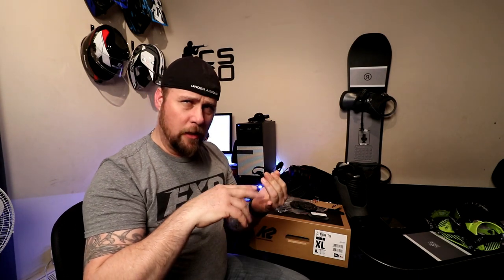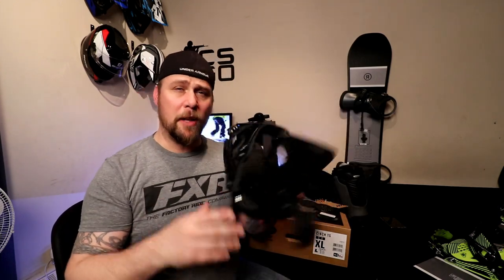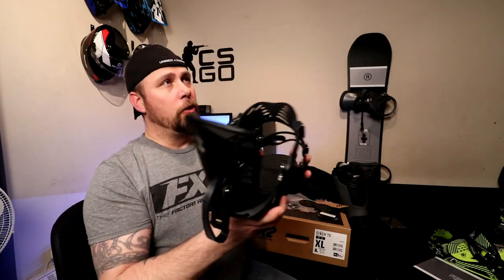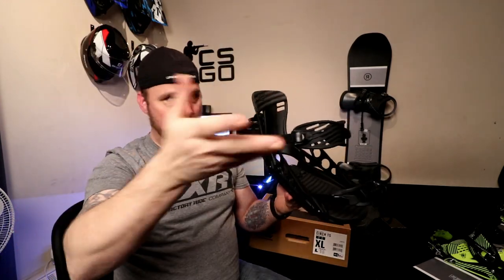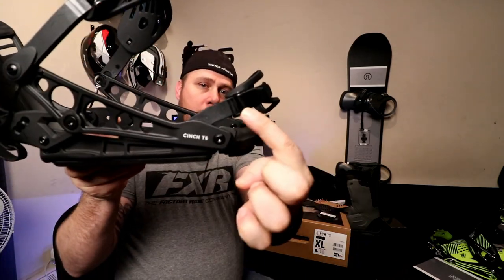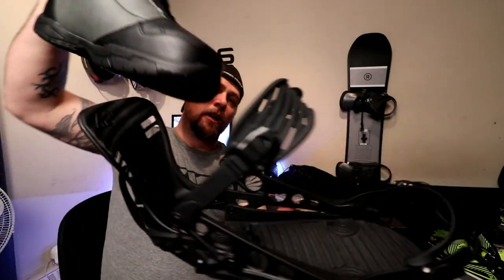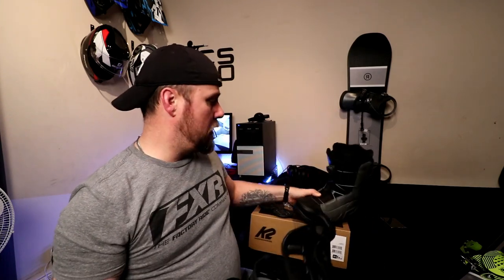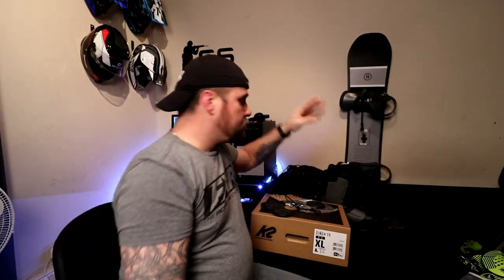K2 CINCH TS 19/20 Bindings Review explained.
you wanted to know all the ins and outs of the K2 Cinch TS Binding due to the fact that there is minimal reviews on them, well look no further as you have come to the right place !

Here reviewing in detail along with a preview of the 2019/2020 Cinch binding and its features.
Overall a great binding for all mountain style riding.